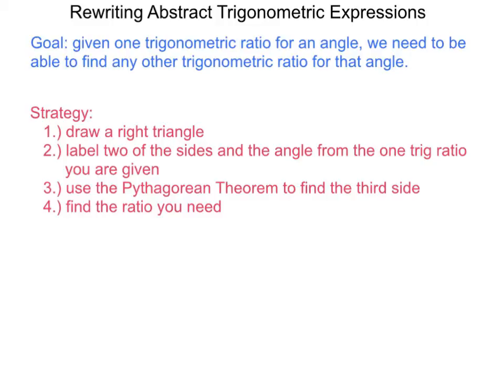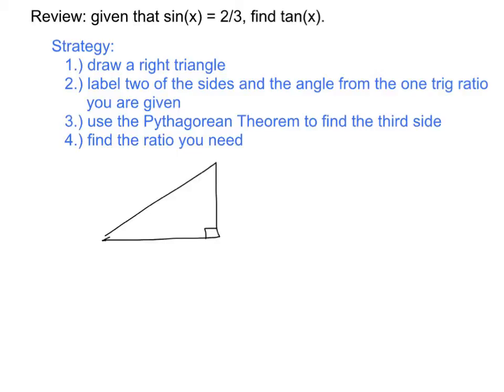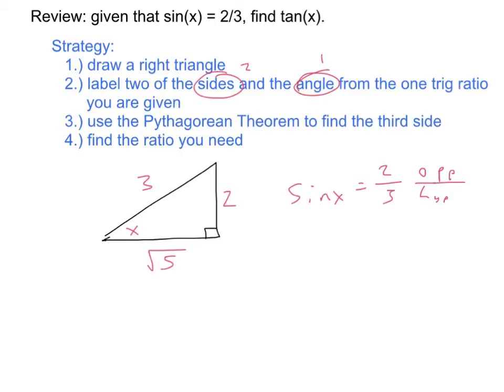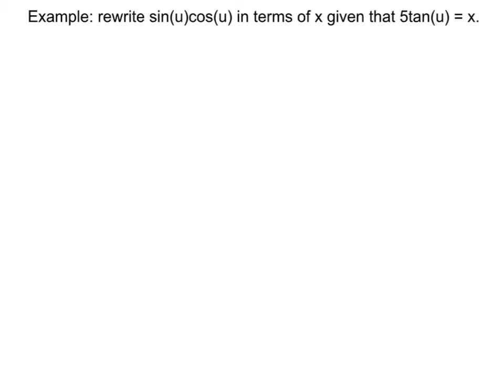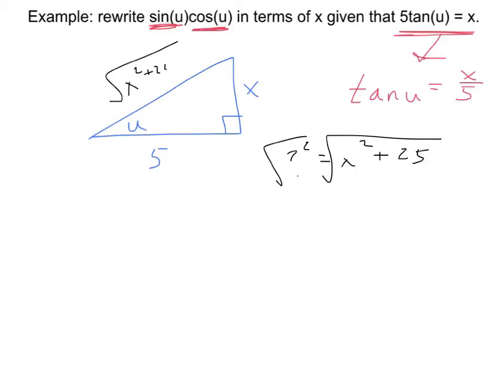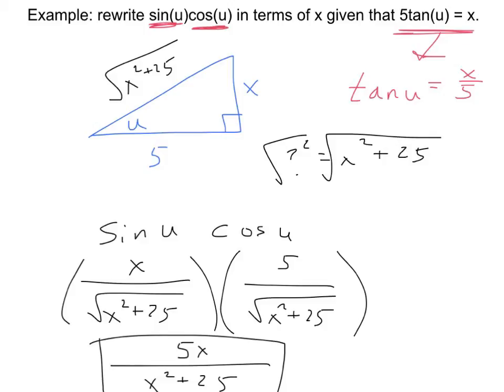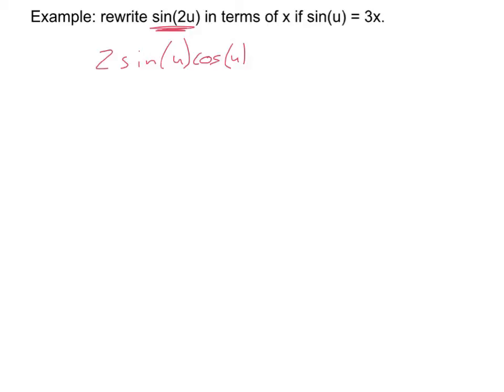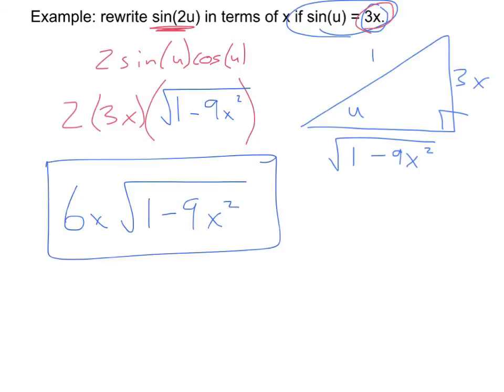Lesson 7 9B Rewriting Abstract Trigonometric Expressions